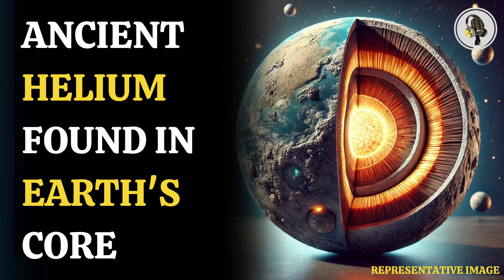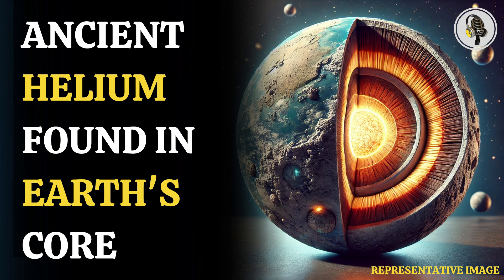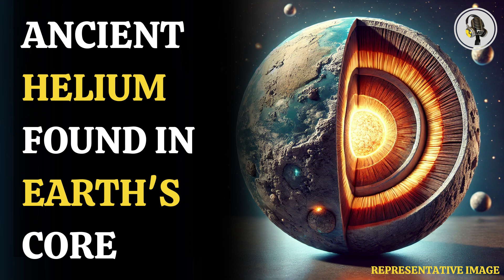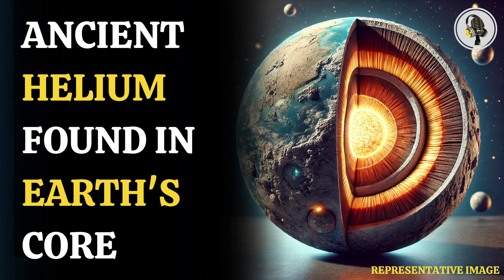Primordial Helium Trapped in Earth's Core – A Big Bang Mystery! | WION Podcast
Scientists have discovered primordial helium—formed right after the Big Bang—trapped deep inside Earth’s core! This shocking find challenges long-held ideas about our planet’s formation and even the solar system’s origins.  Could Earth be holding secrets from the dawn of the universe?  Find out what this means for science and geology!